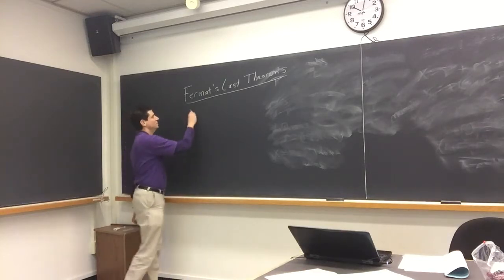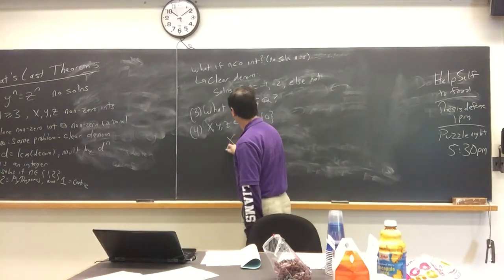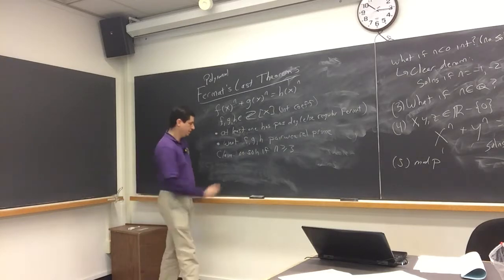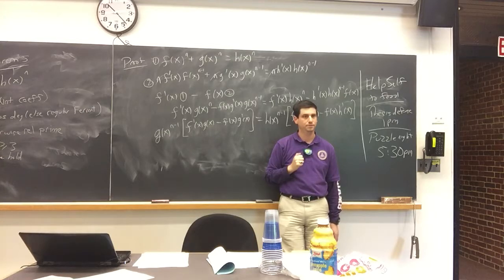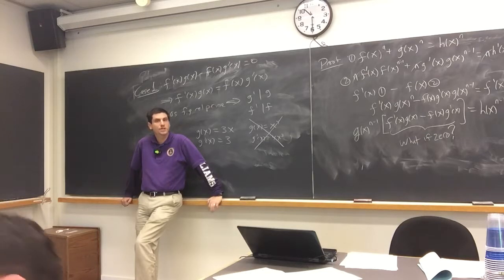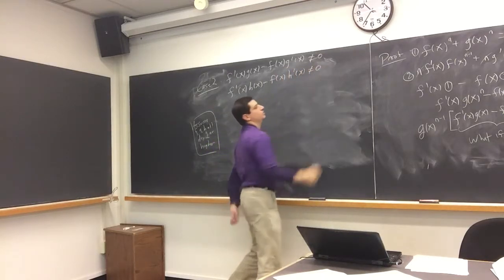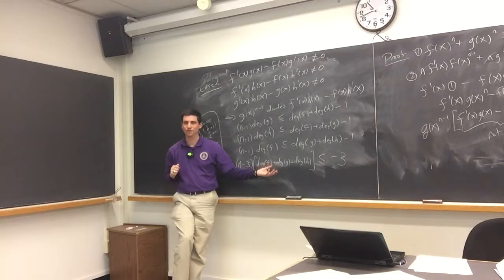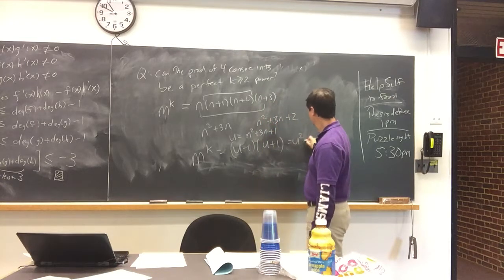Math313 Lec32 PolynomialFermat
Math 313: Introduction to Number Theory: Lecture 32: May 10, 2017: Polynomial Fermat's Last Theorem